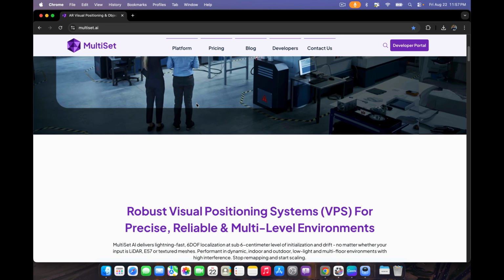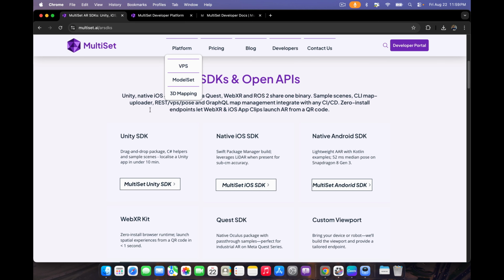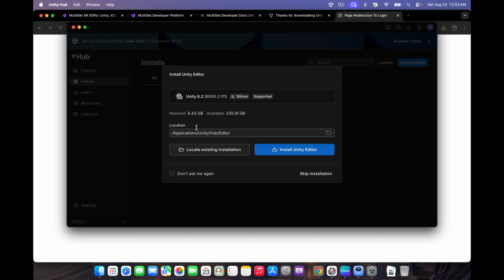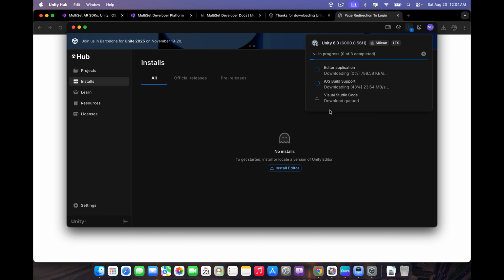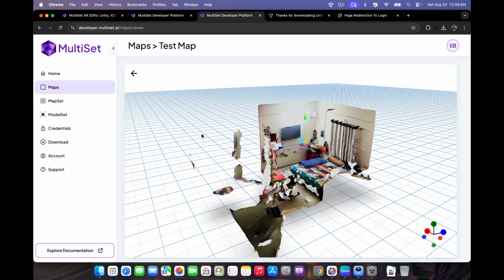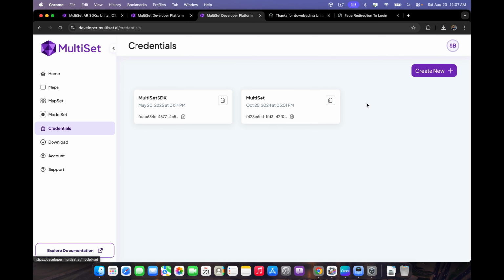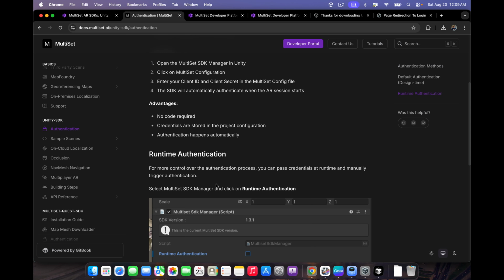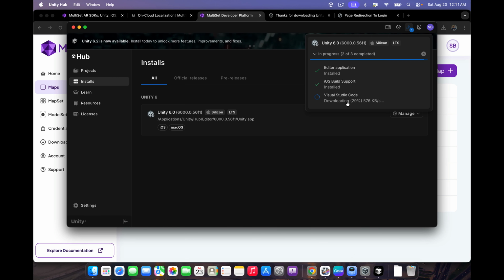MultiSet SDK Part 1 | Unity Installation, Auth Credentials & Map Code Setup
Welcome to MultiSet SDK – Part 1 🎥
In this video, we’ll walk you through the first steps of setting up the MultiSet SDK inside Unity, so you can start building Visual Positioning System (VPS) powered AR apps.

Here’s what you’ll learn step by step:

✅ Unity installation & setup for MultiSet SDK
✅ How to create a MultiSet Developer account
✅ Getting your Auth Credentials (API keys)
✅ How to get your Map Code from the MultiSet Developer Portal
✅ Preparing your Unity project for VPS mapping & localization

This is the first video of the MultiSet SDK series, where we’ll guide you from installation → mapping → localization → adding AR content. Perfect for Unity developers, AR creators, and spatial computing enthusiasts.